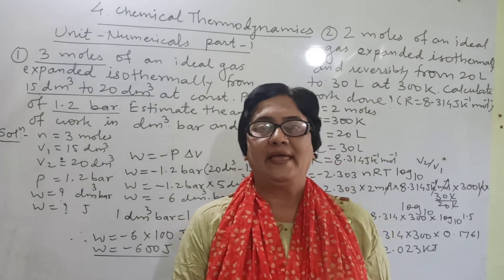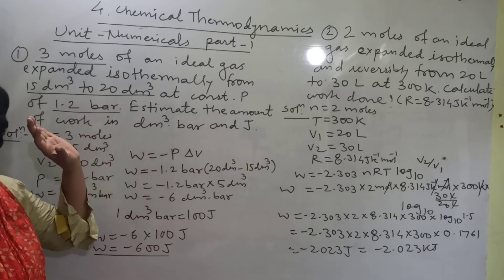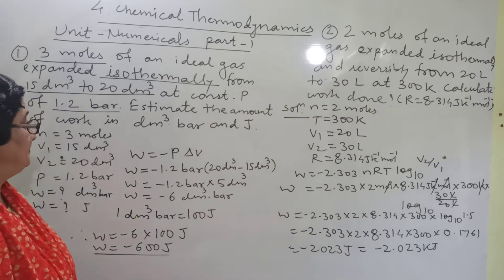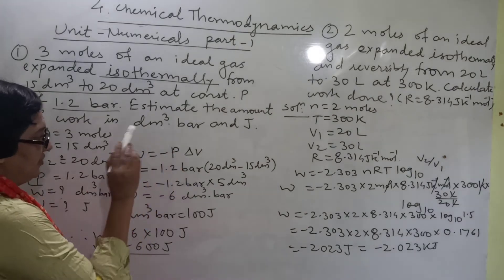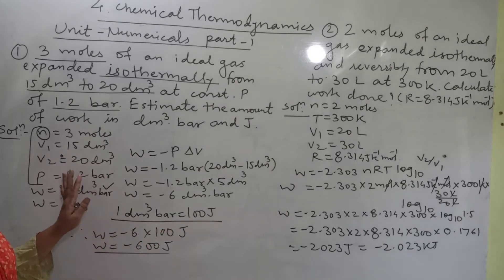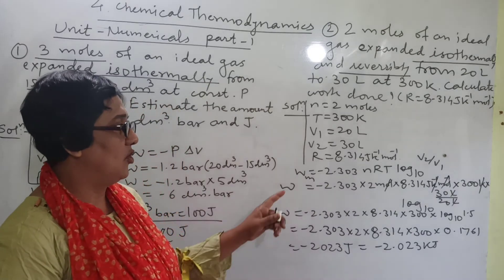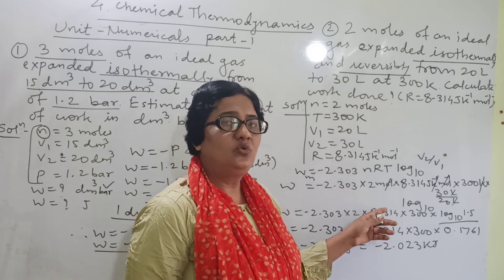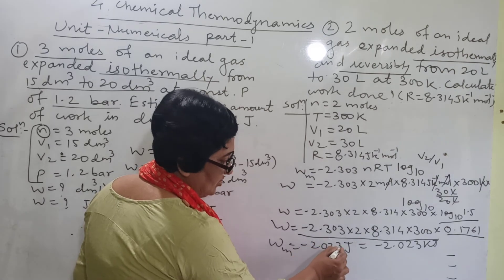Chemical thermodynamics numericals part -1